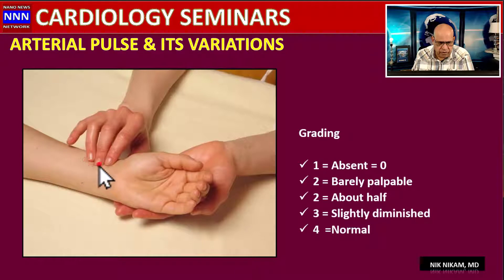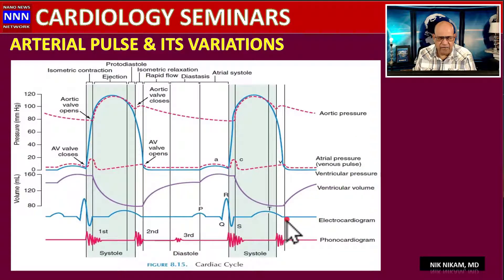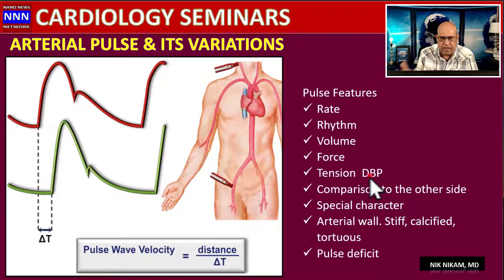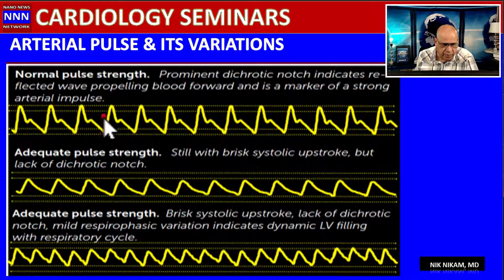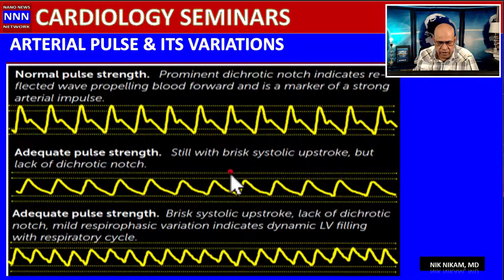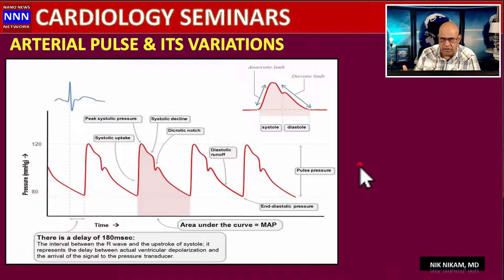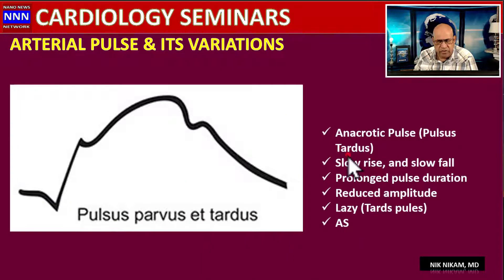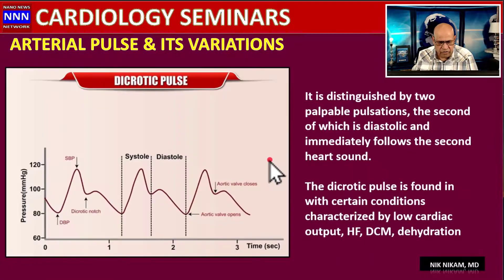Arterial Pulse Nik Nikam MD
It is not a professional advice or recommendation.

Indian culture, heritage, traditions, and food in America.